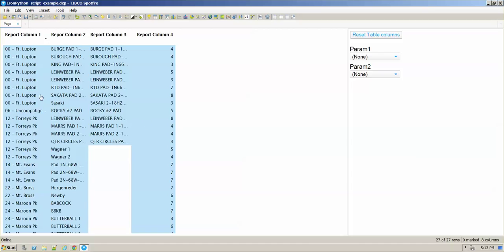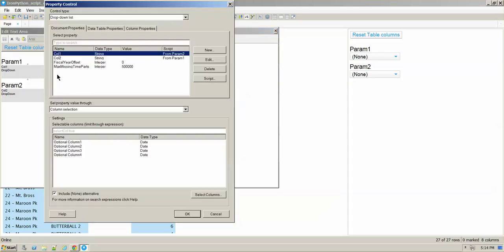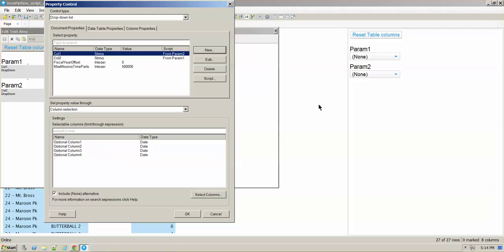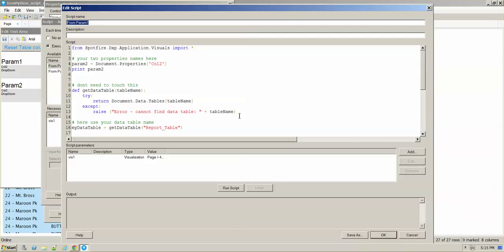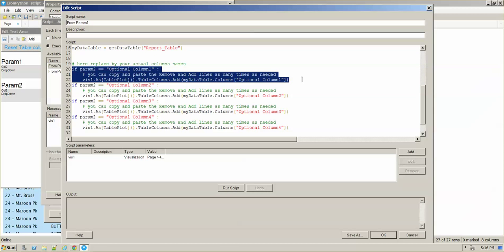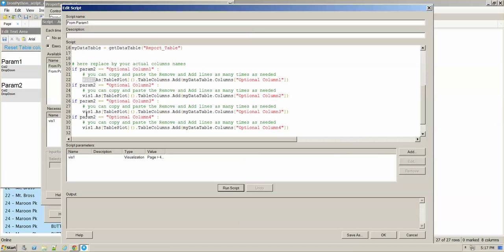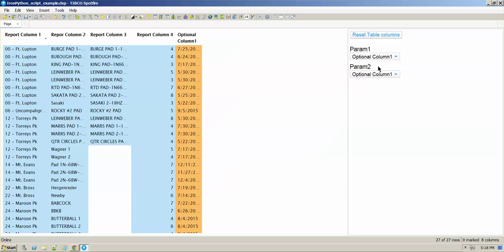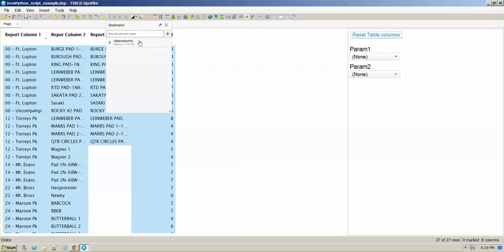IronPython and Spotfire Script Example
This video shows how to use an IronPython script to display specific information on a table based on Document Properties (user inputs)